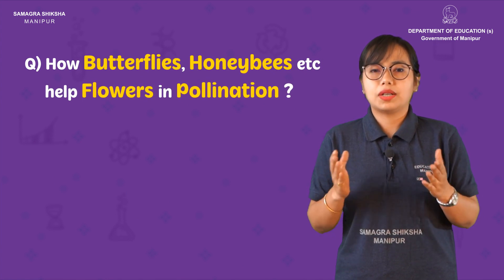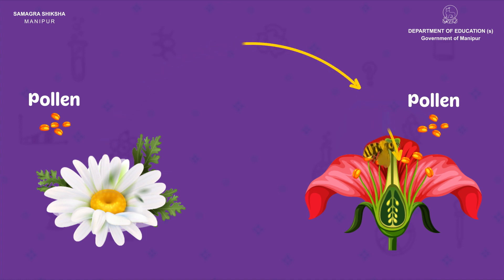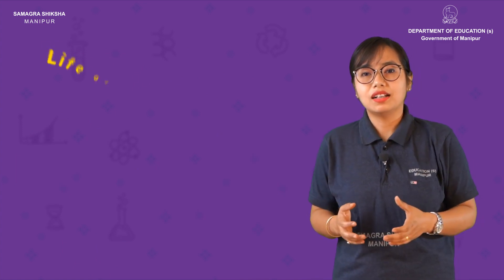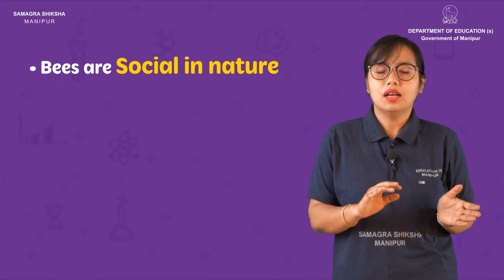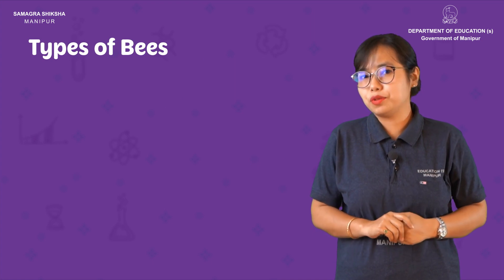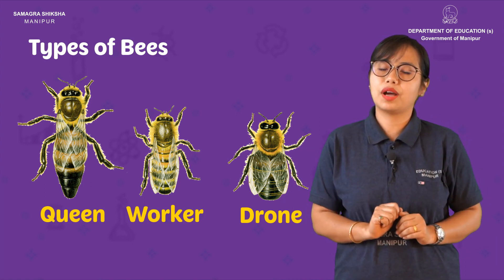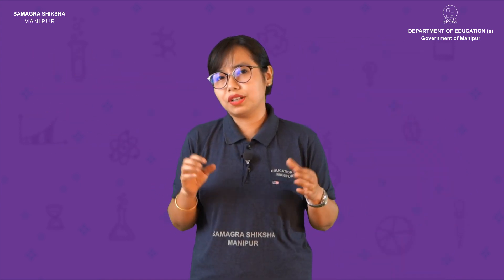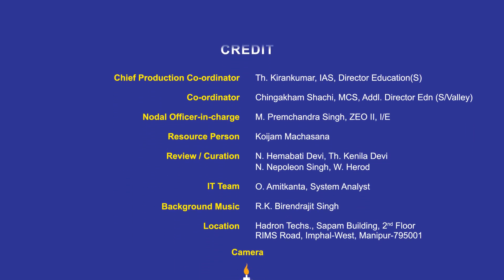Class IV EVS lesson 6: Honey bank